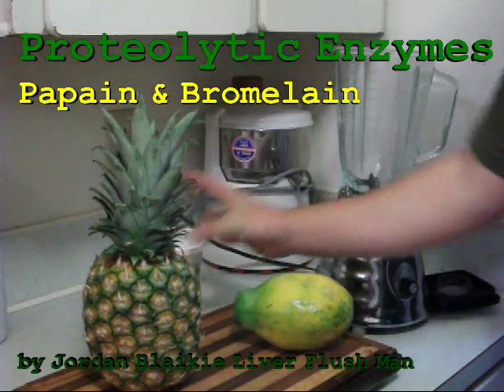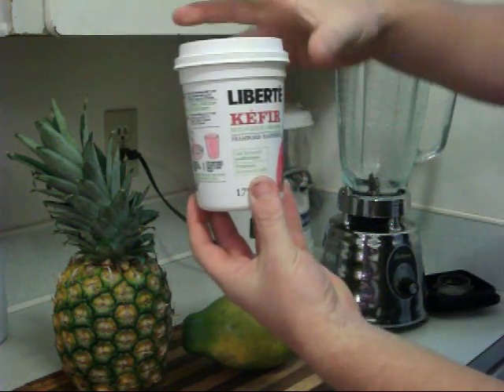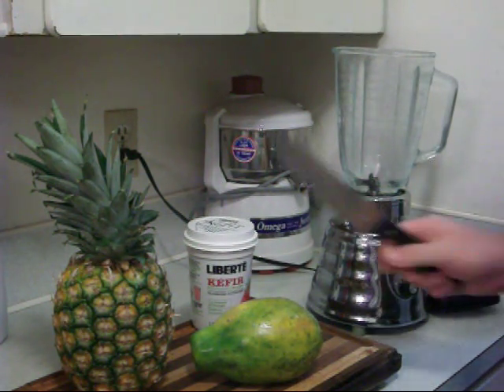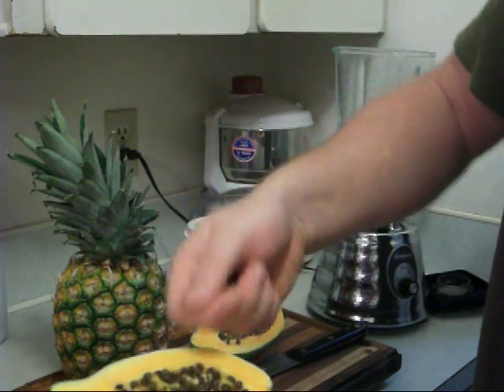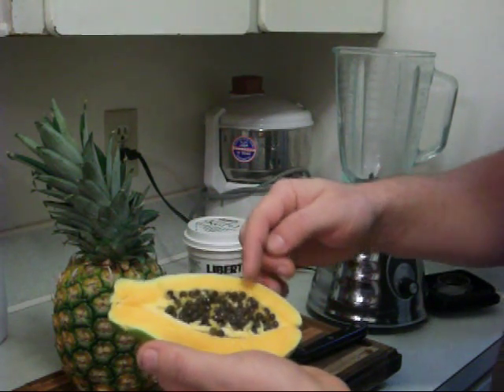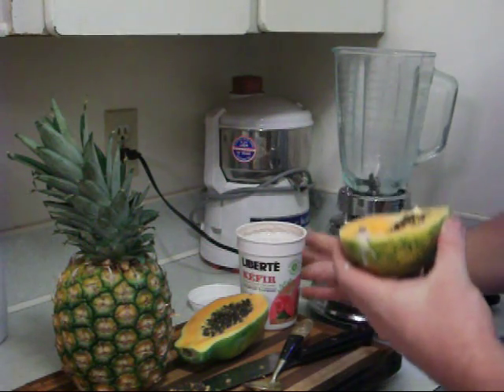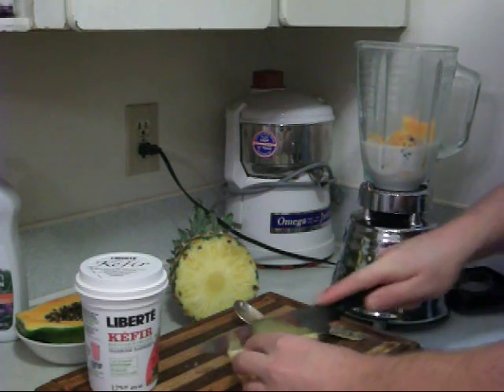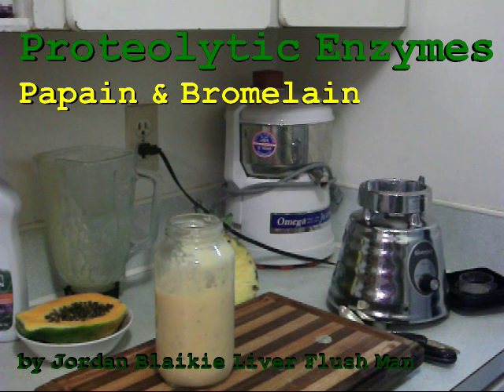♥ ♥ ♥ Proteolytic Enzymes Papain & Bromelain In Papaya and Pineapple ♥ ♥ ♥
CLEANSING DIET - Proteolytic enzymes are enzymes that digest proteins. These enzymes have many health benefits including strengthening the digestive system, lowering blood pressure, reducing the risk of heart disease, improving eye sight, reducing inflammation, improving blood circulation, helps arthritis, dissolves scar tissue and much more. Papaya contains the pepain enzyme and pineapple contain bromelain enzyme. These two proleolytic enzymes are also useful in dissolving fibrin (scar tissue) in liver fibrosis patients and people suffering from cirrhosis of the liver. Making pineapple and papaya smoothies is part of any good liver disease reversal diet regime. These fruits contain important phyto-nutrients for for the eyes such as lutein and bete carotene which reduce the risk of eye diseases. The seeds from papaya are good for the intestinal tract as well they balance parasite levels in the body.

This healthy drink recipe uses kefir a pro-biotic yogurt that further cleanses and strengthens the digestive system with 40 billion friendly bacteria. This bacteria regulates unfriendly bacteria from over growing such as candida and at the same time boosts the immune system.

by Jordan Blaikie the Liver Flush Man & Dr. Stewart Blaikie
@ Vital Liver Flush & Love Your Liver
Victoria, BC
Canada

Cheers!
♥ I Liver You ♥

Please join the liver and gallbladder flush facebook group and the longevity consciousness team.

Nameste,
♥ I Liver Flush ♥